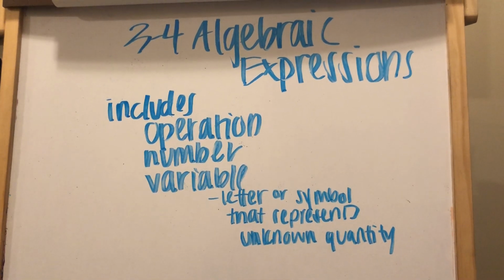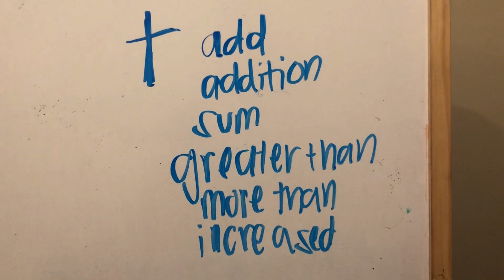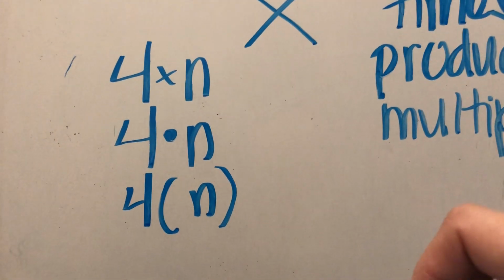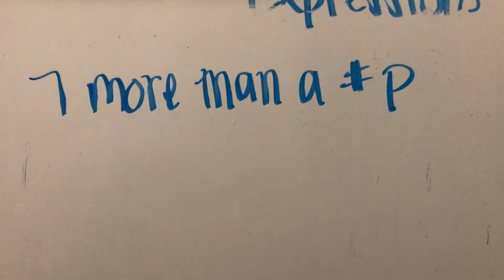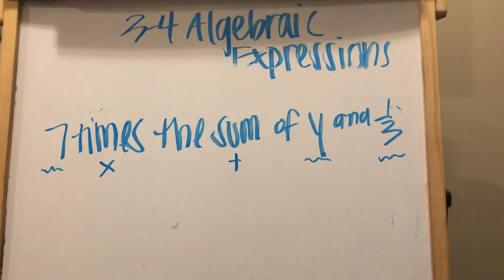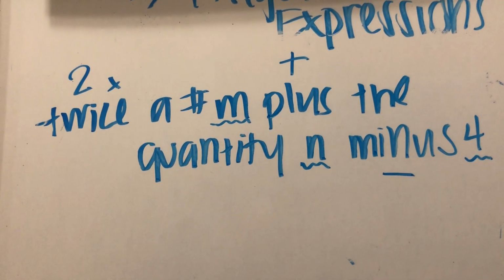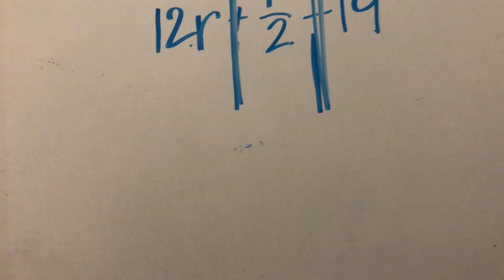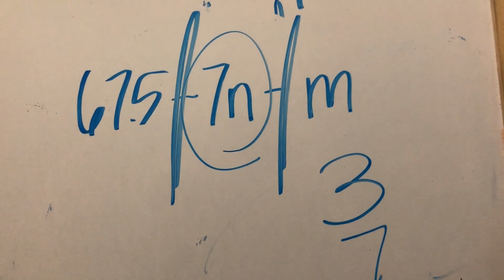3-4 Algebraic Expressions